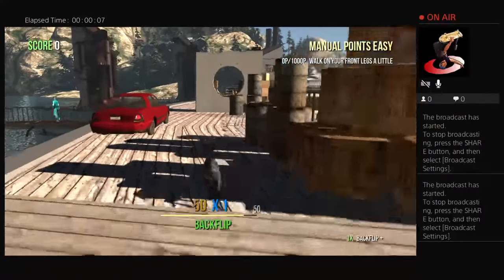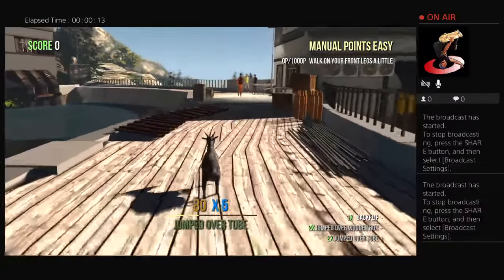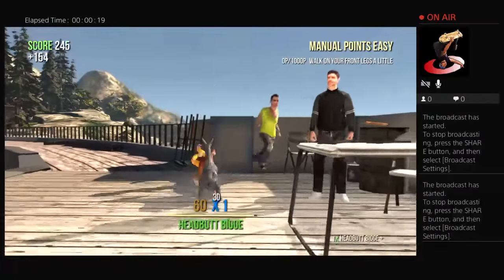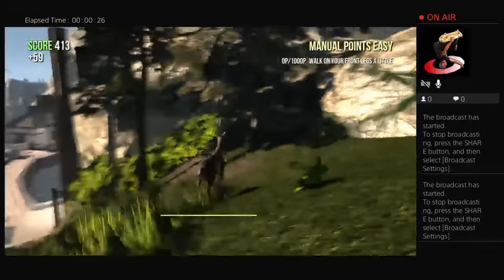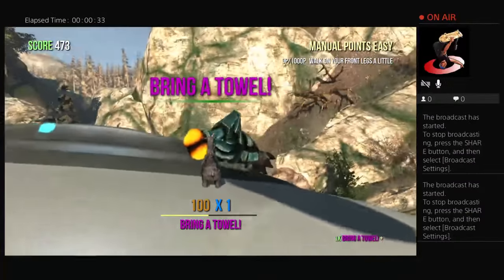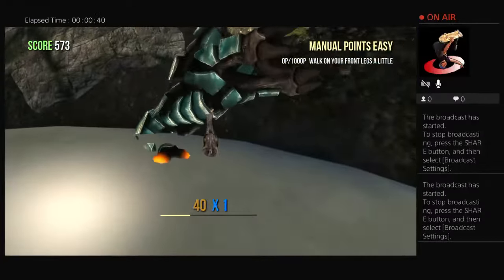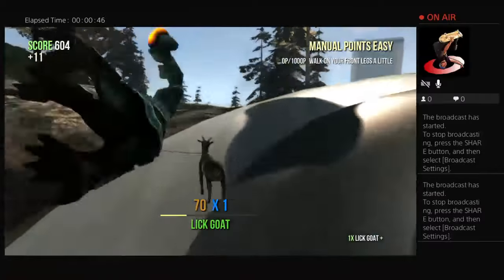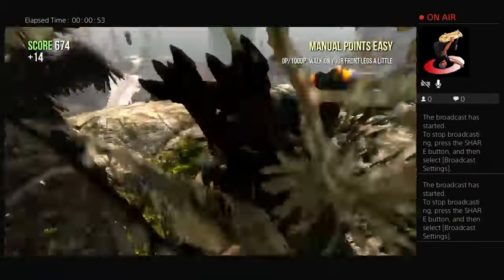How to get space goat ps4 goat simulator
Goat simulator